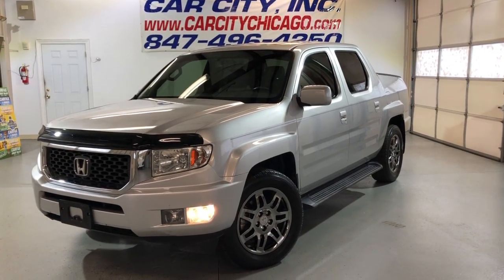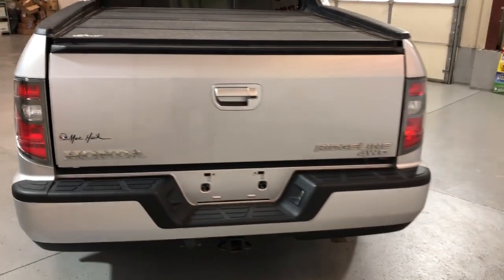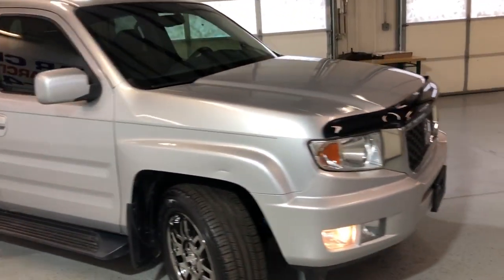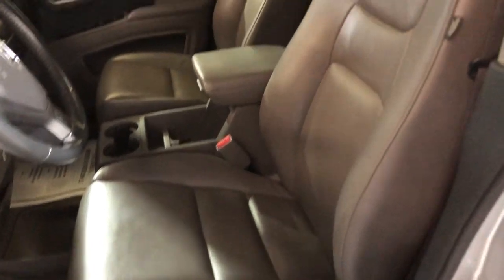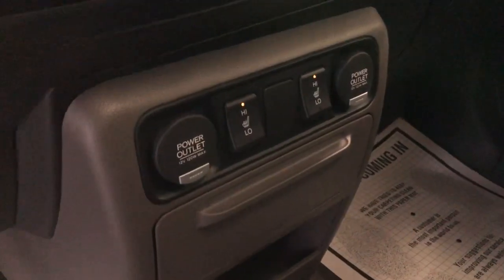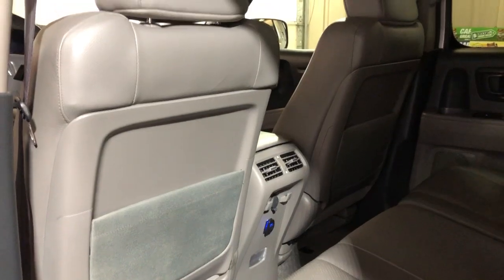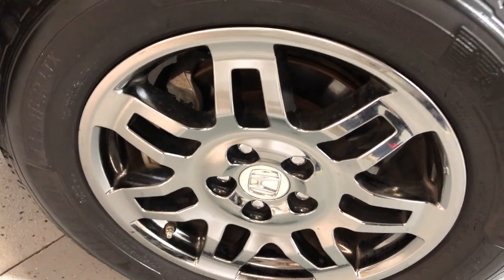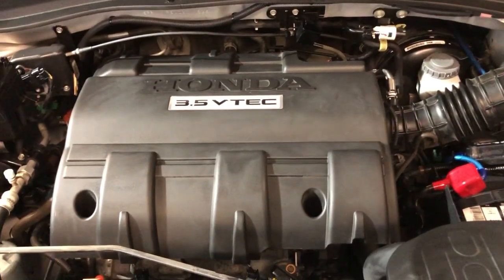2013 Honda Ridgeline 4WD Crew Cab RTL w/Lthr! Well maintained! Extra Clean!